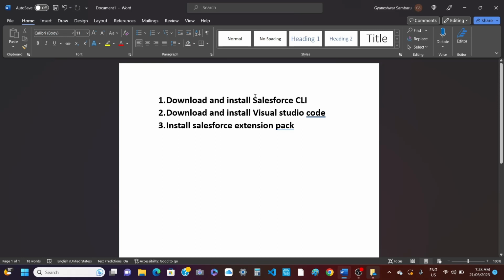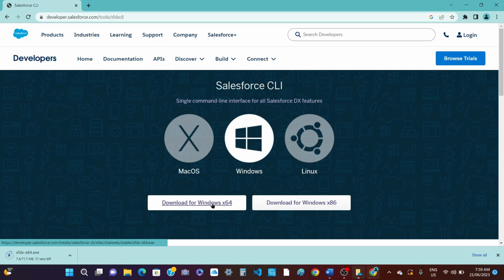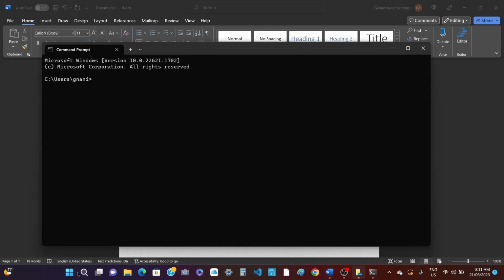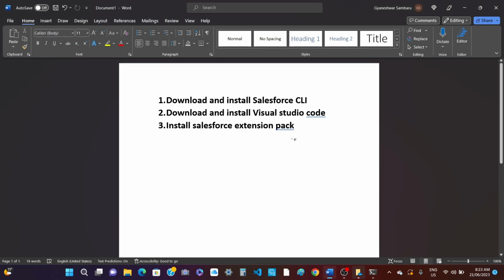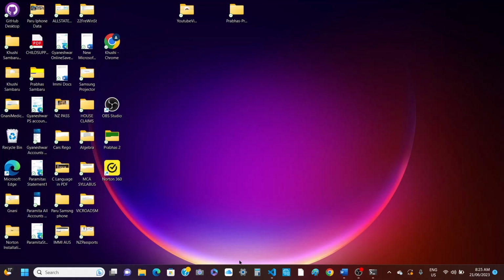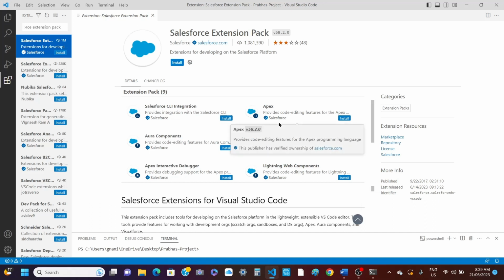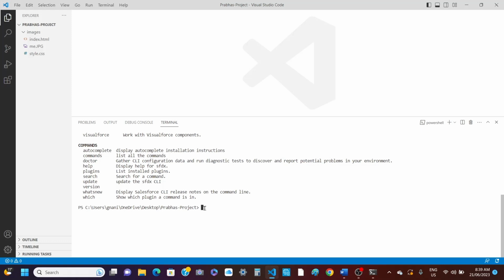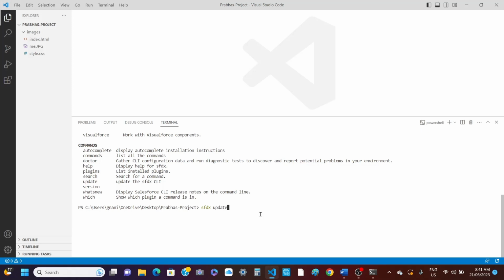LWCEnvironmentSetUp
In this video I have shown you how to set up development environment for Lightning Web Component development in Salesforce